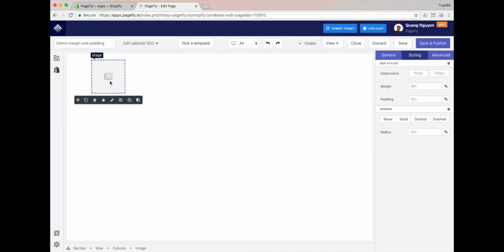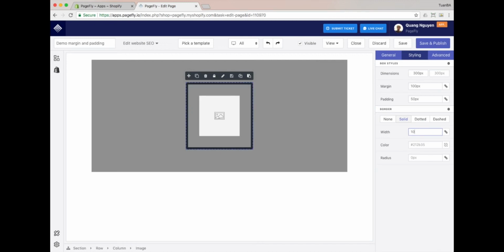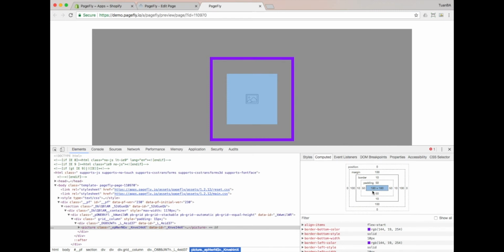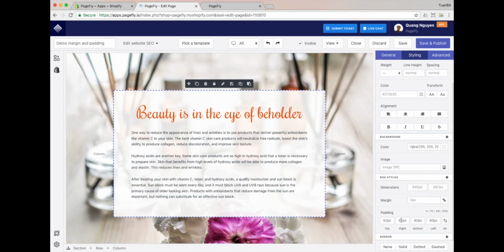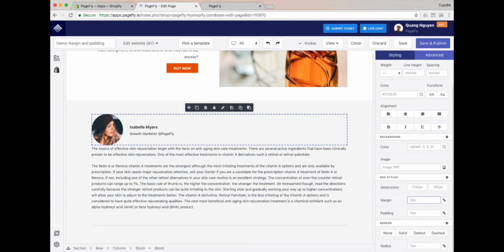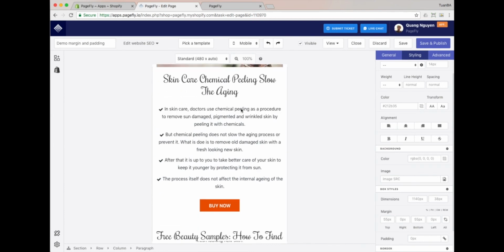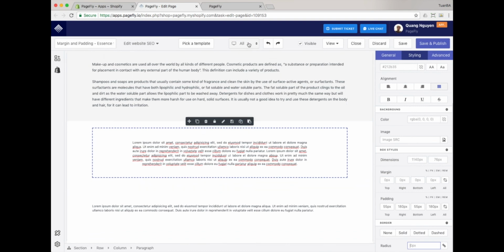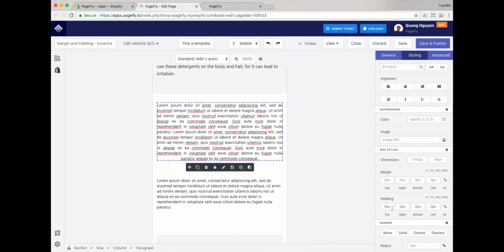Understanding the margin and padding - PageFly Getting Started (Newest version under description)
In this video tutorial we’ll learn what is the margin and padding. We’ll build the page with basics elements then learn through an example to understand the margin and padding. After that we’ll switch the PageFly app editor dashboard to the mobile mode and adjust the layout. 👇 Click "SHOW MORE" to read the outlines. 👇

★ ★ ★ Outlines ★ ★ ★

⚡️ Understanding the margin and padding via image element: 00:10
⚡️ Testing with margin and padding field of PageFly app: 00:55
⚡️ Preview margin and padding demo: 01:30
⚡️ Explanation margin and padding via Google Chrome browser: 01:55
⚡️ Example of with margin and padding via Essence beauty landing page template: 02:20
⚡️ Padding in Essence page template: 02:45
⚡️ Margin in Essence page template: 03:40
⚡️ Mobile layout. Using the margin and padding to build mobile friendly pages: 03:50
⚡️ Playing with margin and padding on mobile device preview: 04:50
⚡️ Quick tip: use percentage for margin and padding: 06:25
⚡️ The styling tab of Inspector is unique per devices: 06:45